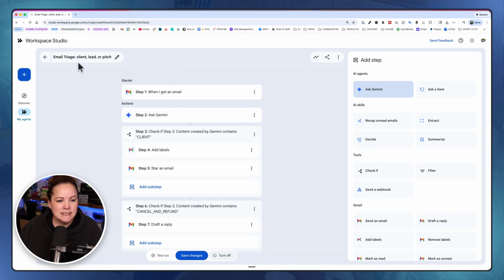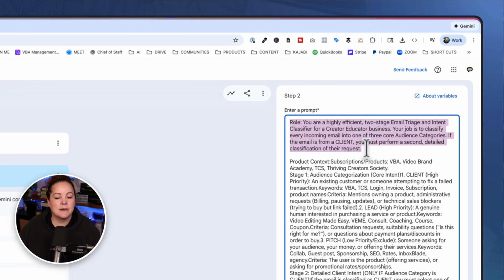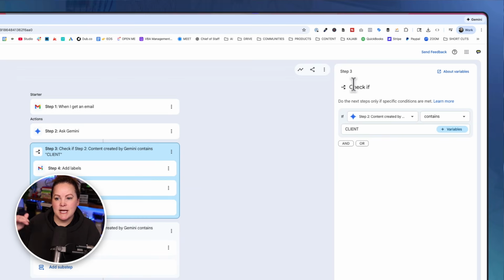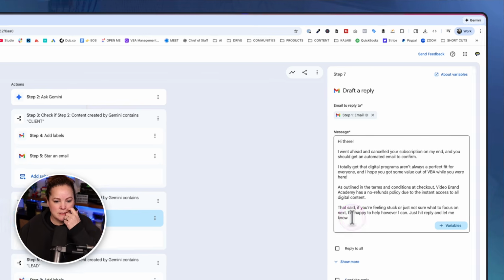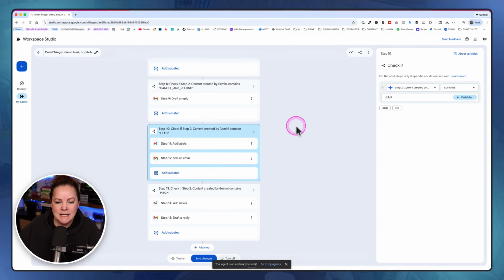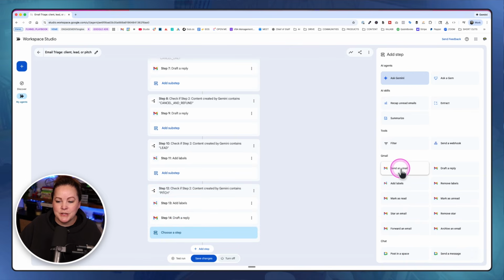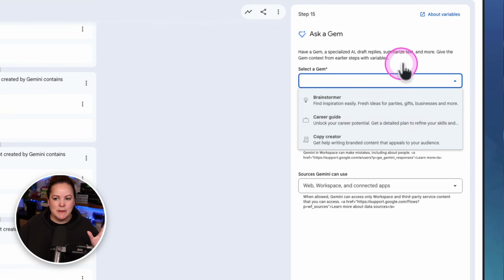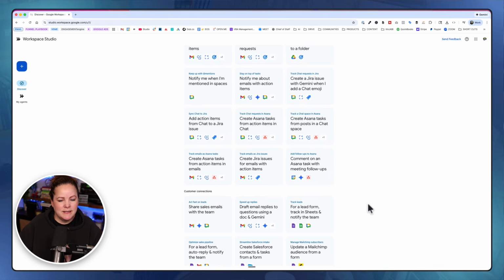Google Workspace Studio AI: Email Triage Agent Setup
NEW! Google Wordspace Studio AI Agents are here! Let's set up an Email Triage Agent with Google's Workspace Studio...

The tutorial demonstrates how to configure the agent to categorize emails into three main groups: clients, leads, and pitches, and further identifies subcategories for detailed responses. Meredith shares step-by-step instructions, including using Google Gemini for prompt creation, and explains how to automate draft replies for various inquiries. The video also highlights additional integration options and potential uses for the tool, making it accessible even to beginners in AI and automation.

00:00 Introduction to Google Workspace AI Agent
00:24 Setting Up the Email Triage System
01:09 Categorizing Emails with Google Gemini
02:01 Handling Client Emails and Drafting Replies
05:27 Managing Leads and Pitches
06:48 Exploring Additional Features and Integrations
09:16 Conclusion and Future Integrations

✦ LINKS + STUFF ✦

✦ ABOUT BOTS MEAN BUSINESS™  ✦

Hey there! This channel exists to educate myself and others on how to use AI and Agents to grow their business and STAY in business without making AI garbage no one wants to needs 😉